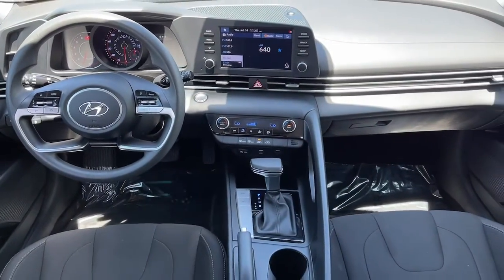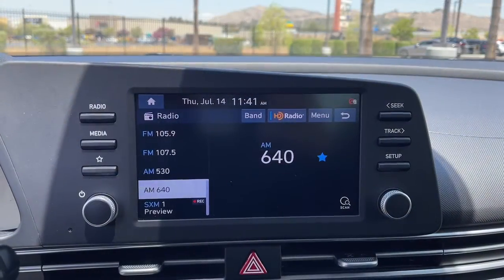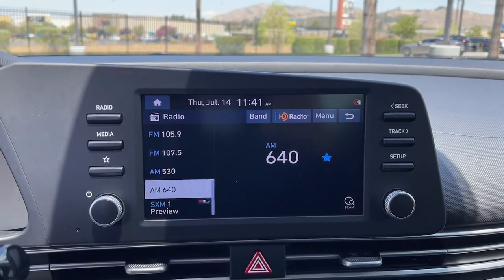2022 Hyundai Elantra Moreno Valley, Riverside, Beaumont, Banning, Perris CA SL0839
Phantom Black Used 2022 Hyundai Elantra available in Moreno Valley, California at Hyundai of Moreno Valley. Servicing the Riverside, Beaumont, Banning, Perris, CA area.

CARFAX One-Owner. Phantom Black FWD 31/41 City/Highway MPG IVT 2.0L 4-Cylinder DOHC 16VbrbrbrSee How We Make the Difference at Hyundai of Moreno Valley, Providing Hyundai Drivers from Moreno Valley, San Bernardino, Hemet, Redlands, and Riverside CA With a Quality Experience.